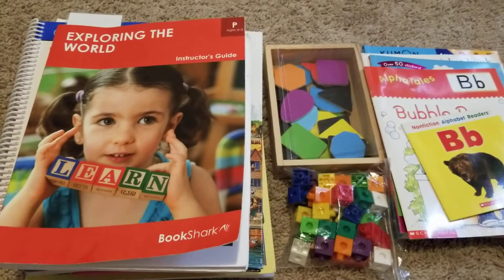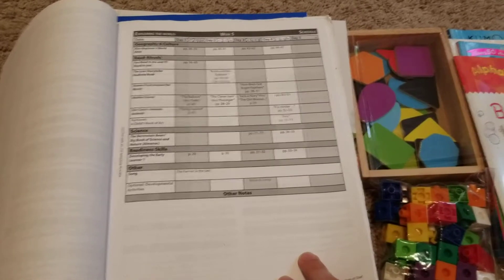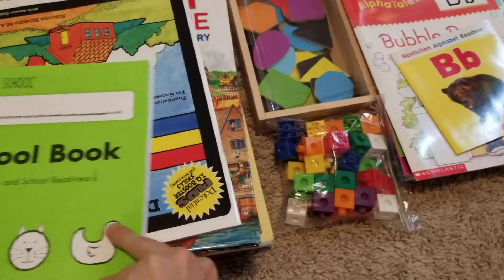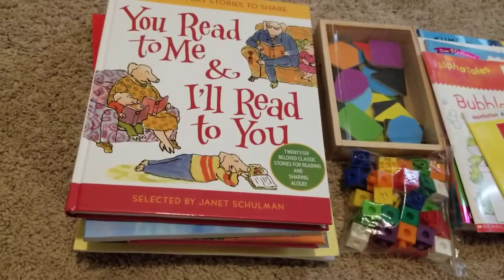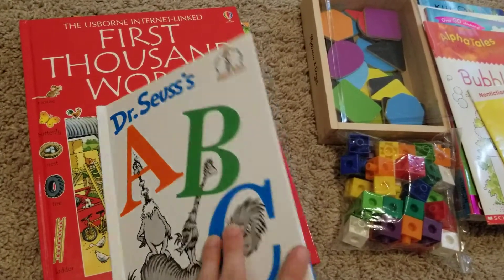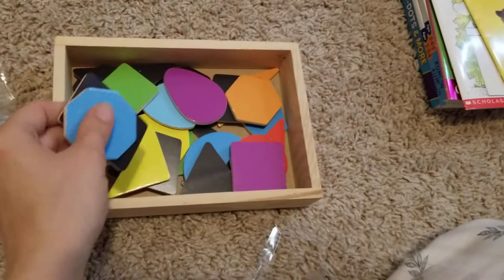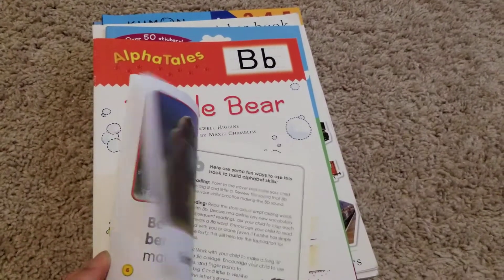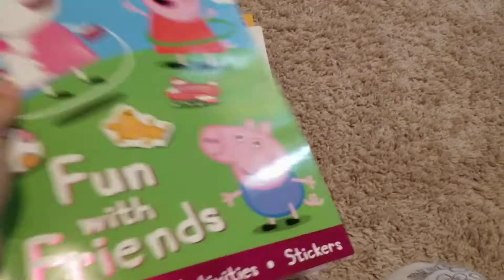Math add in Week 11 of Bookshark Pre'K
Here is 11 week